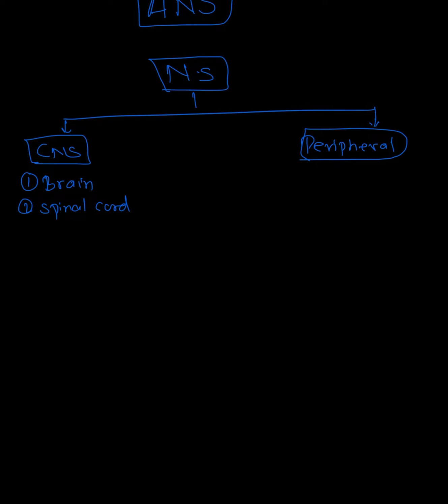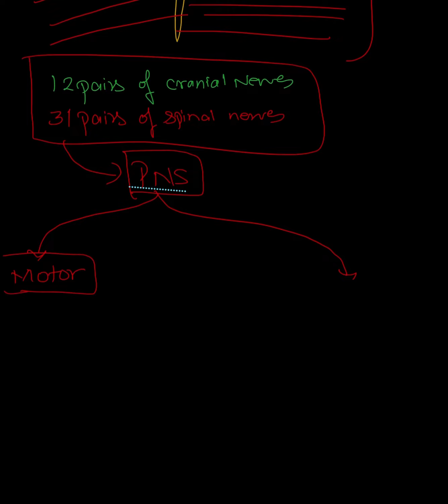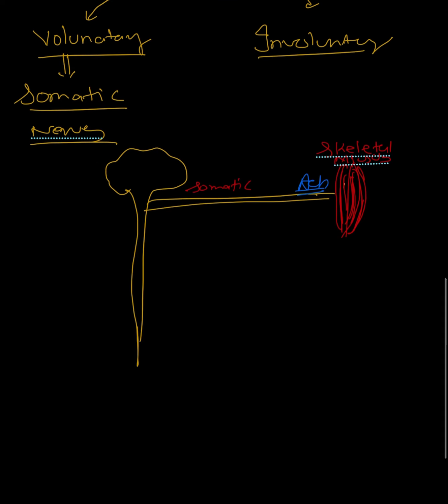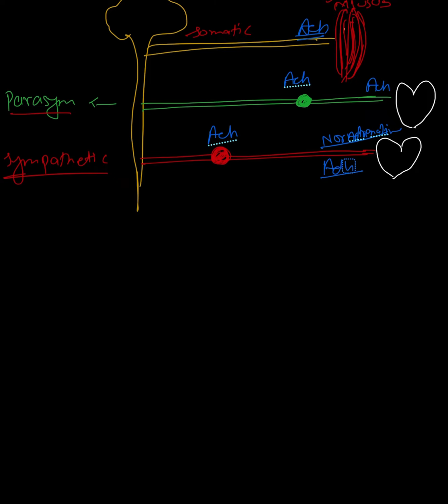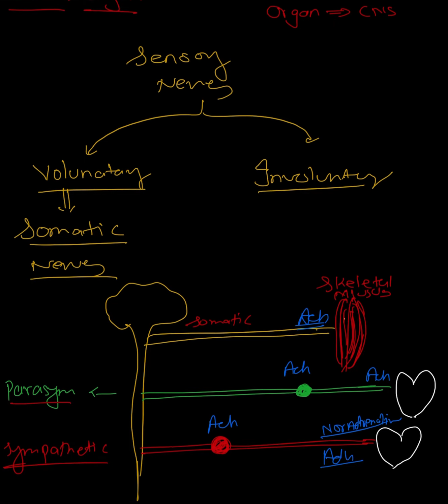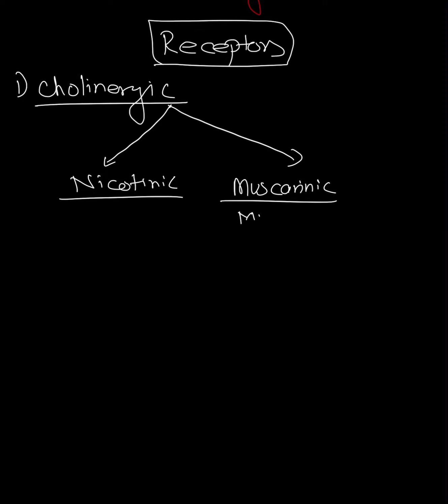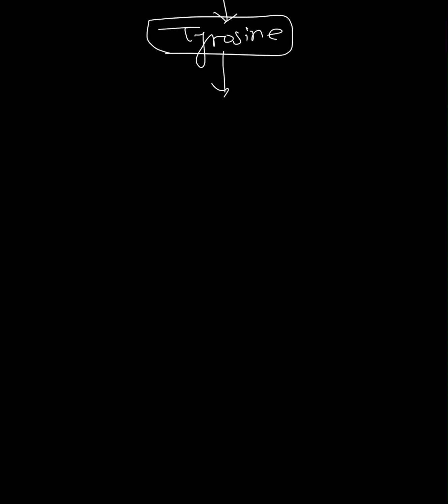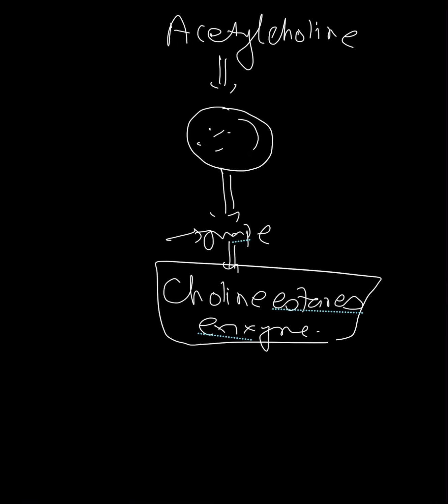Autonomic nervous system basics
Ans